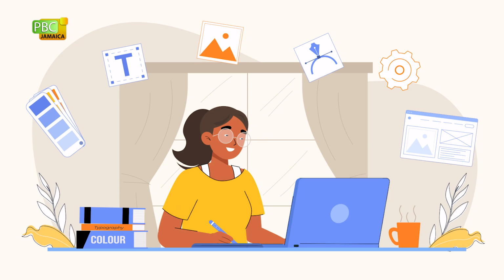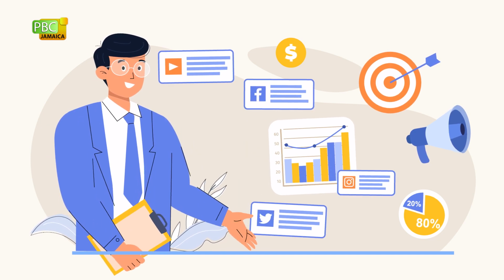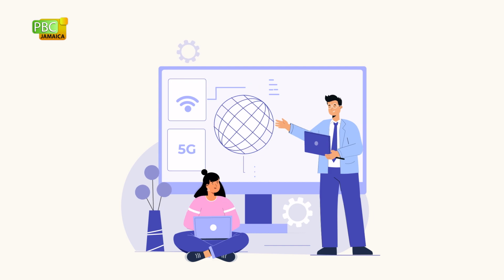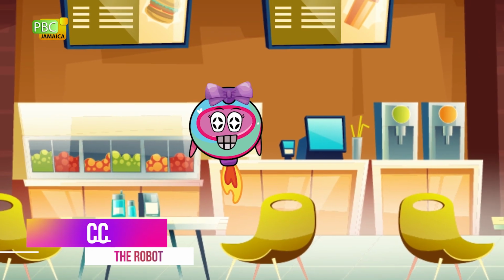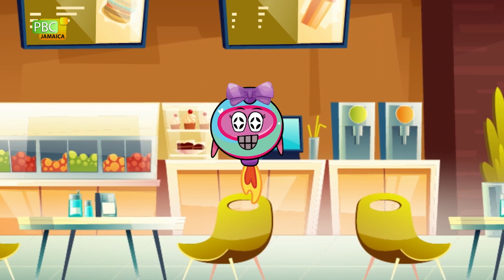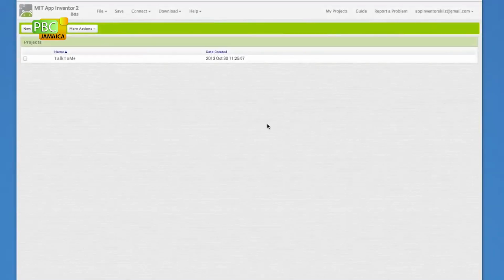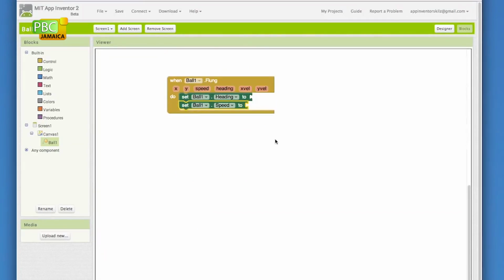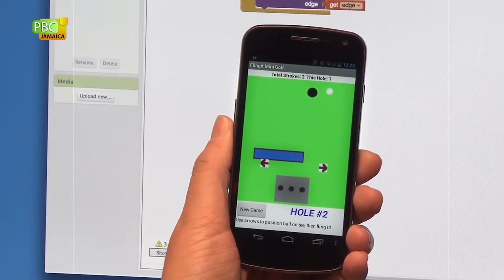Coding 101 - Episode 12